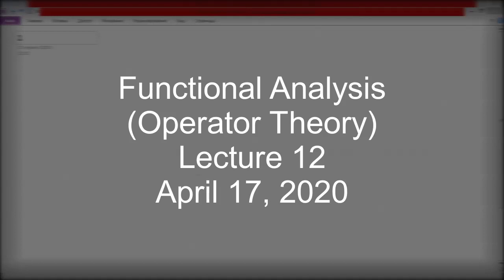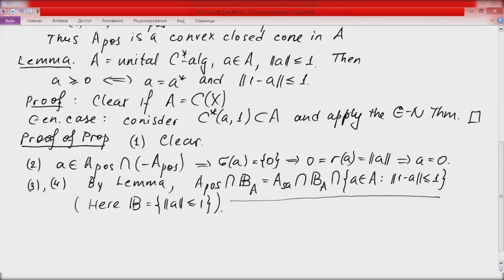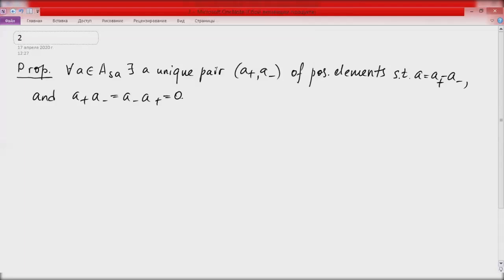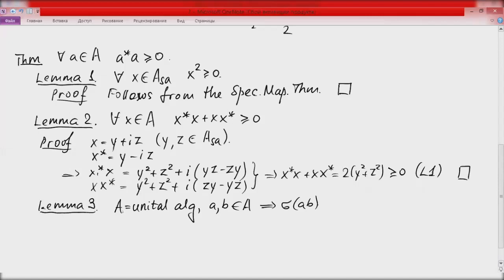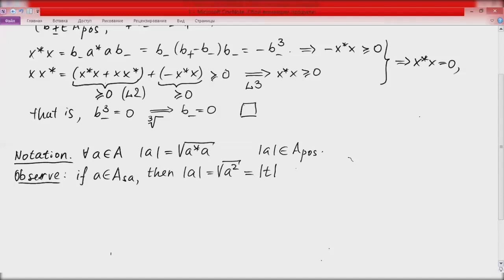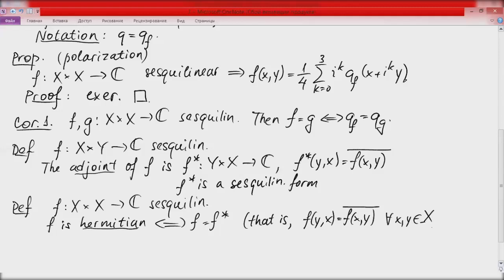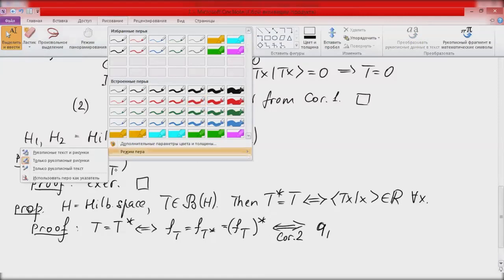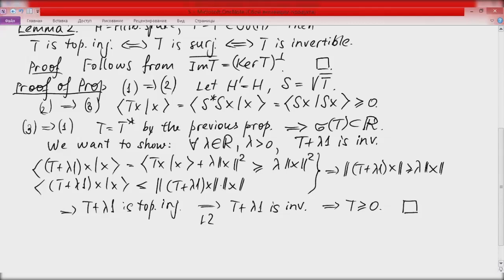Functional Analysis (Operator Theory) (A. Yu. Pirkovskii) 17.04.2020